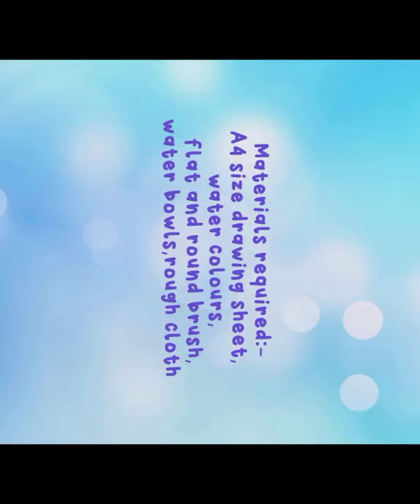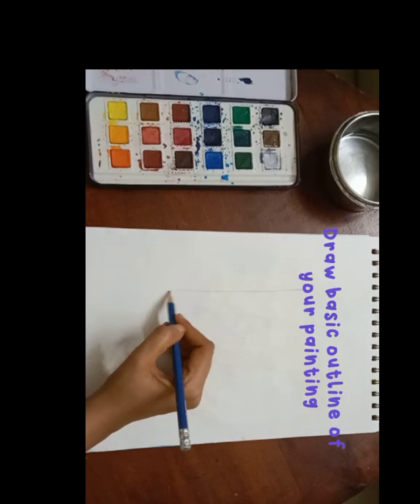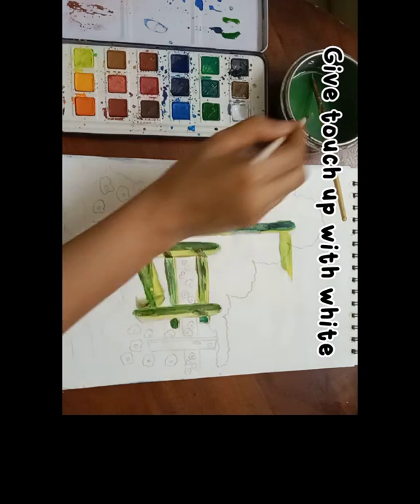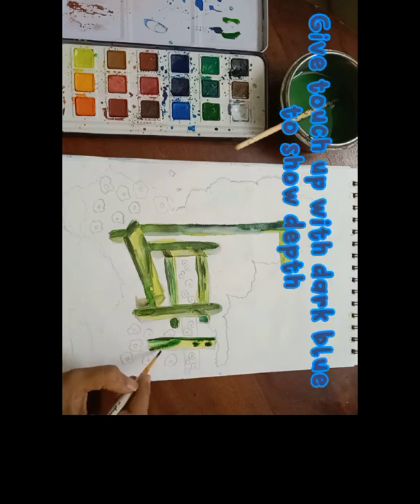Watercolour painting tutorial 🎨🖌️beautiful garden